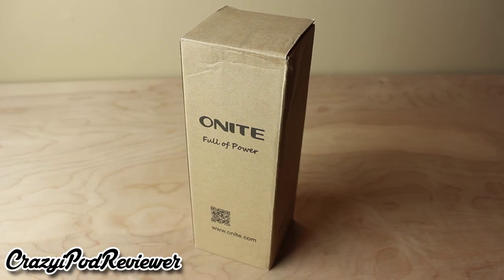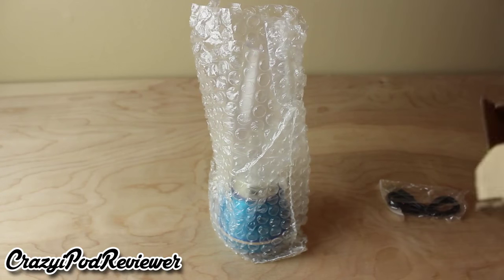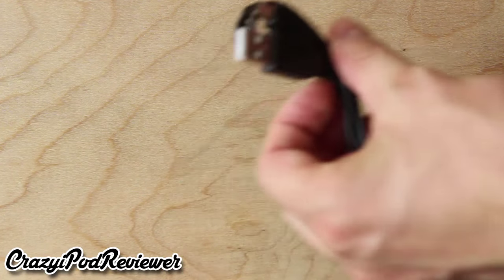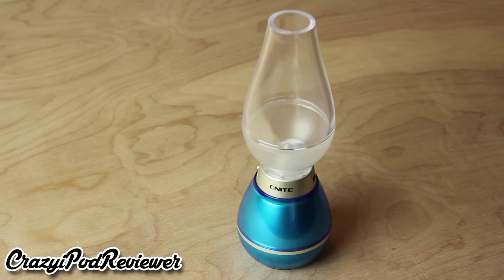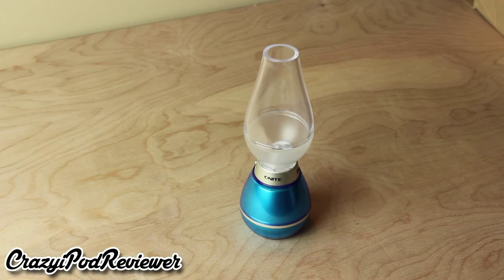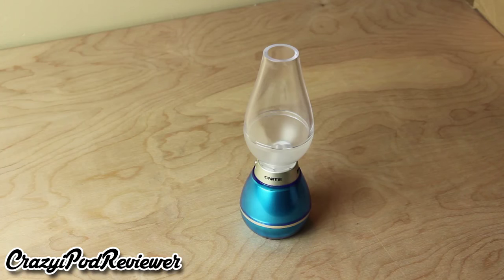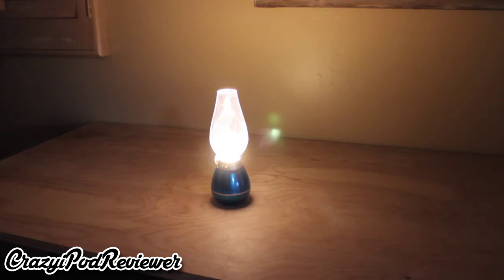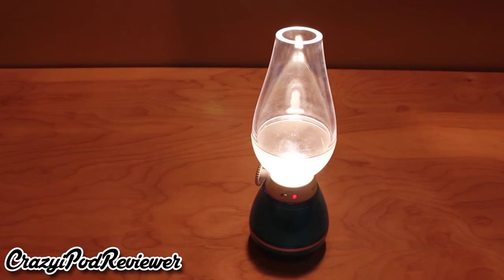Gadget Hero's LED Blow Lamp